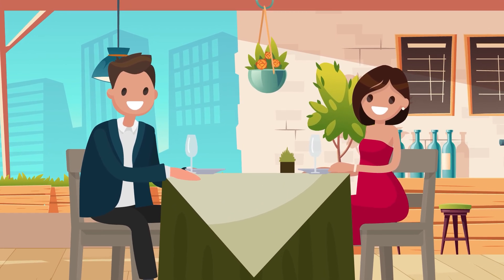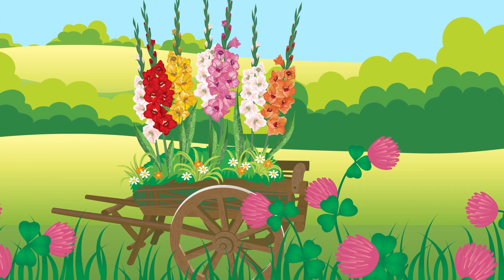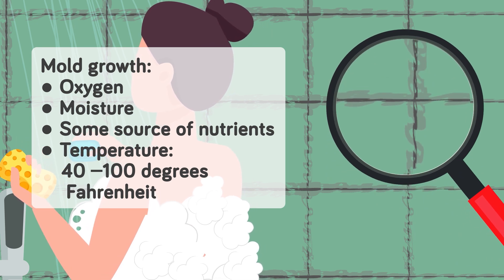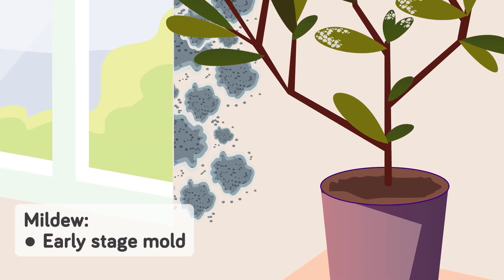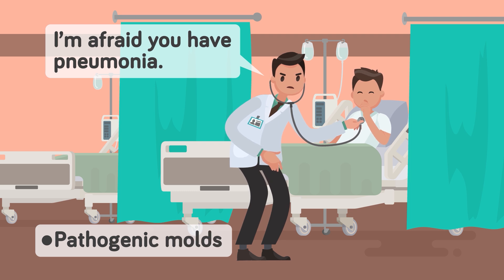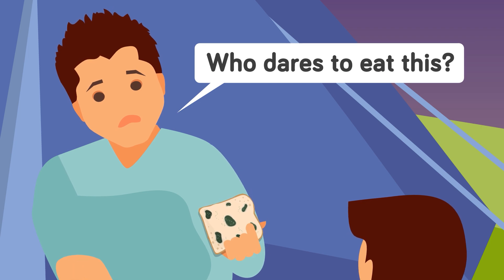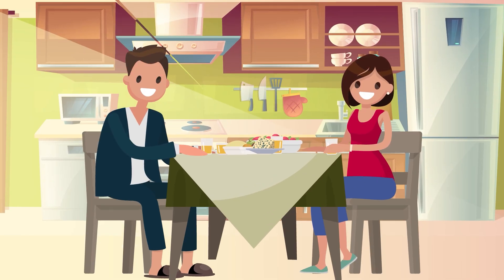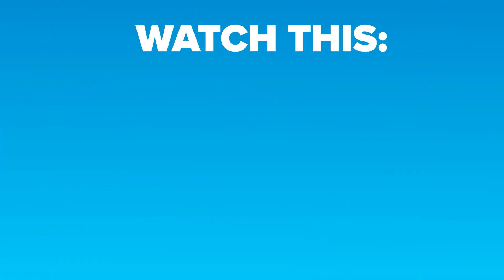Why Don't You Get Sick When Eating Moldy Cheese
Mold is extremely deadly to the human body, but why can we eat mold on cheese? Check out today's crazy video all about the evil fungus that's out to kill you! Do you know which molds are deadly and which are harmless? You may want to check out today's video.